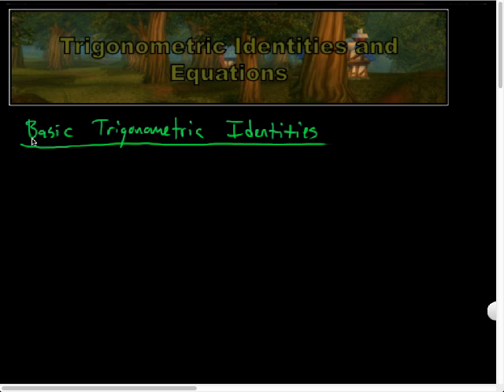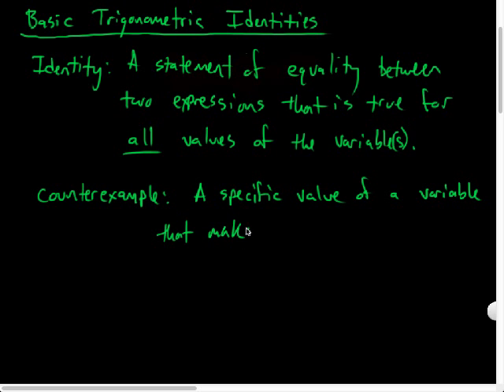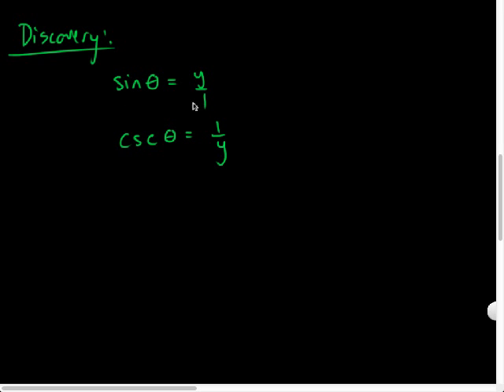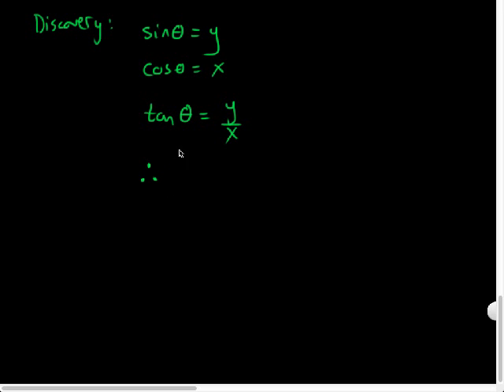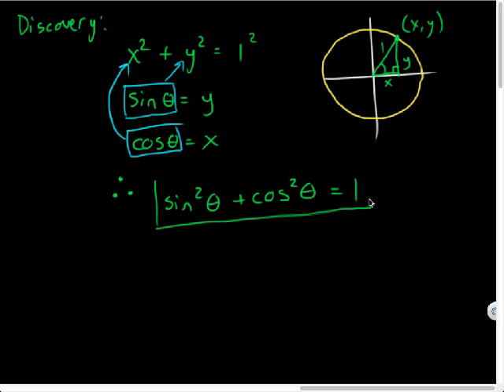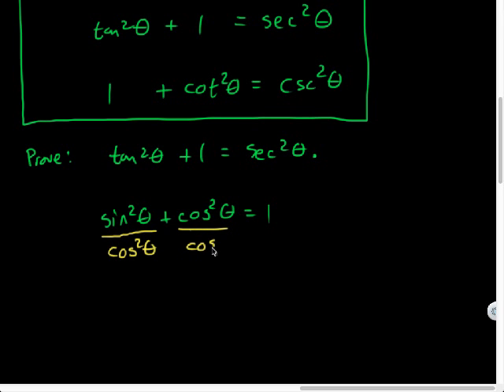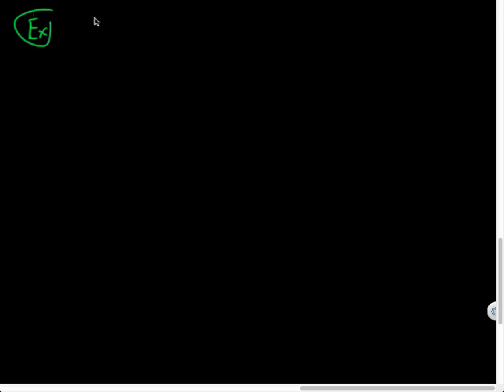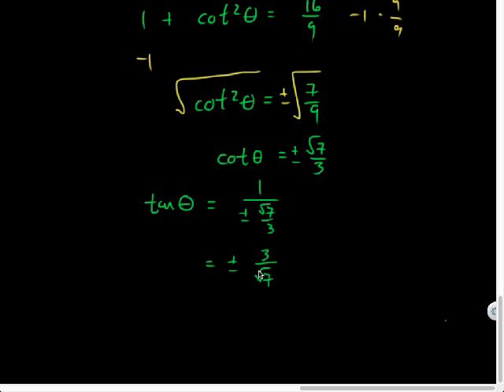Basic Trigonometric Identities